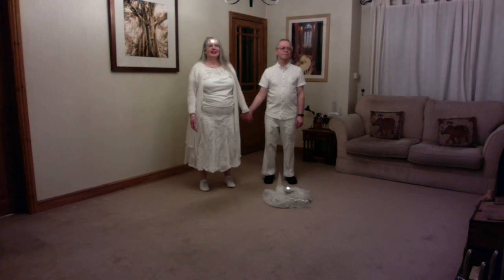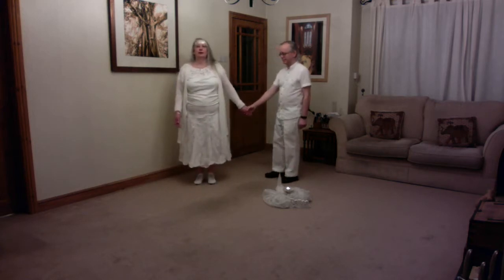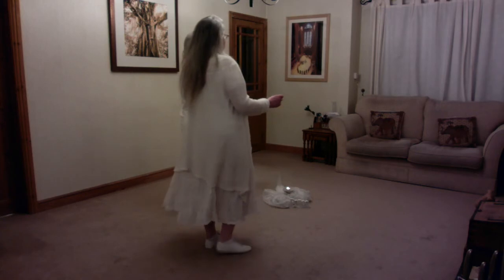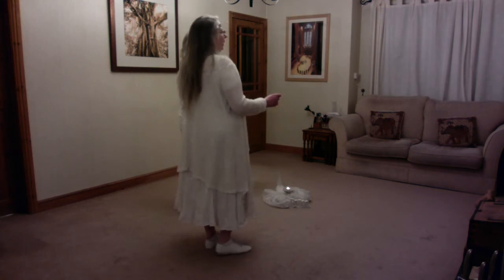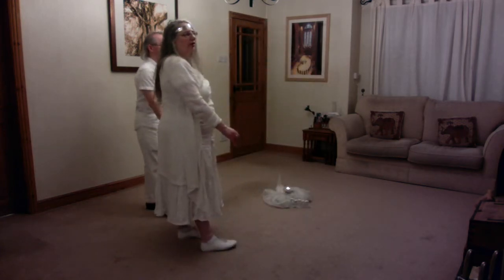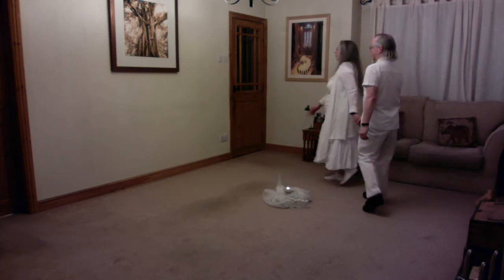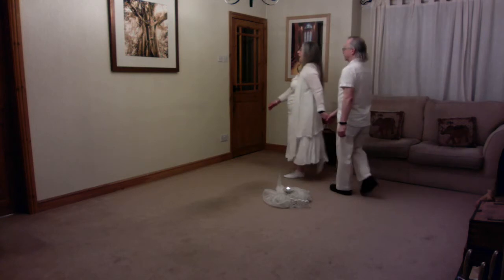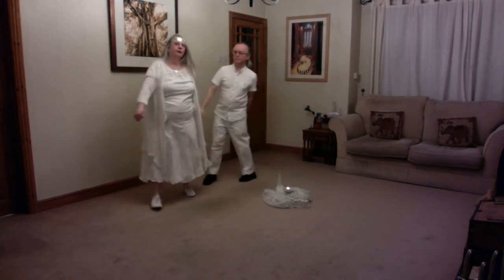Joc de Leagane - Circle Dance with Cindy & Adrian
Circle Dancing with Cindy & Adrian
Joc De Leagane - Romania (simplified dance)